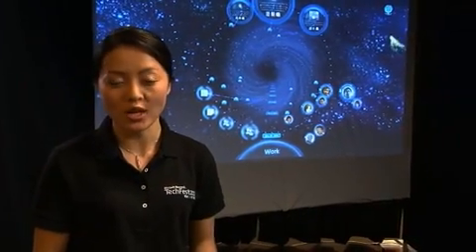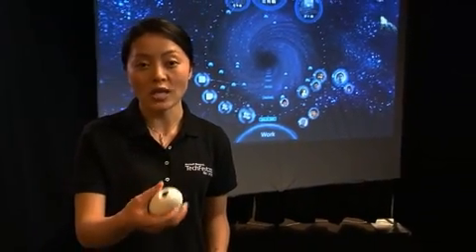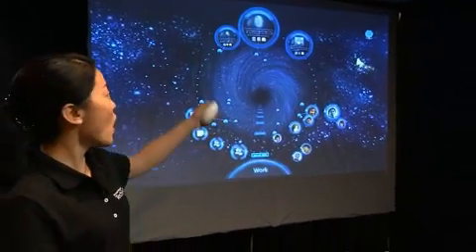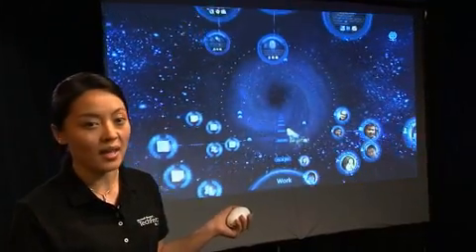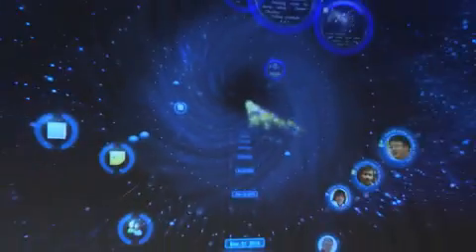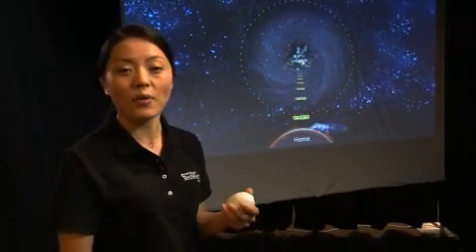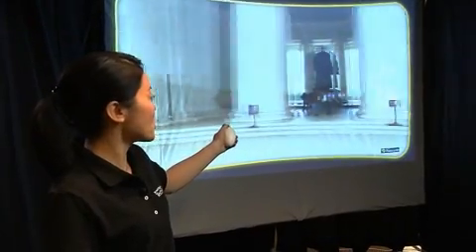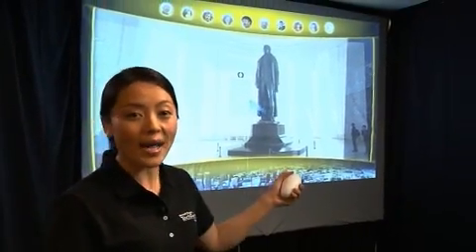Inside the Cloud: New Cloud-Computing Interaction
With cloud computing, users can access their personal data anywhere and anytime. Cloud computing also will enable new forms of data to be provided for users, with applications ranging from Web data mining to social networks. But cloud computing necessitates new interaction metaphors and input-output technology. The cloud mouse is one such technology. Every user will have one. It will be a secure key to every users cloud data. And, with six degrees of freedom and with tactile feedback, the cloud mouse will enable users to orchestrate, interact with, and engage with their data as if they were inside the cloud.